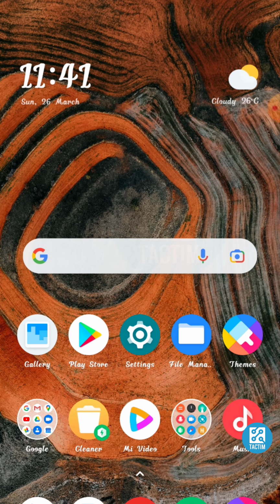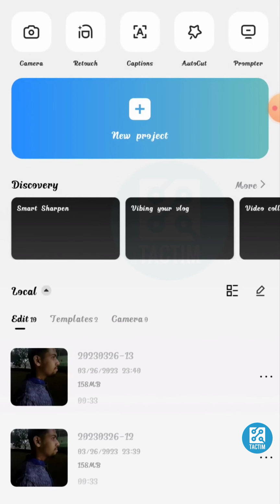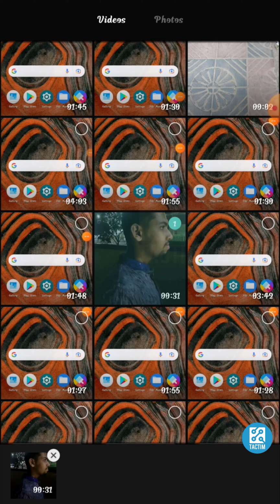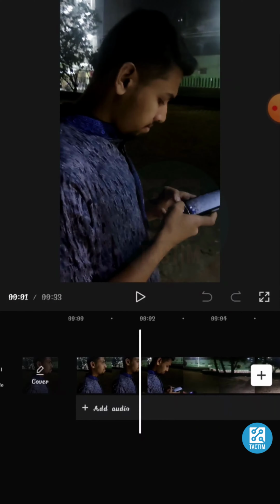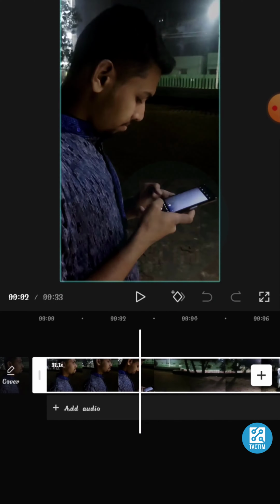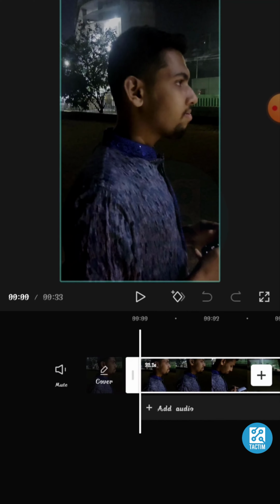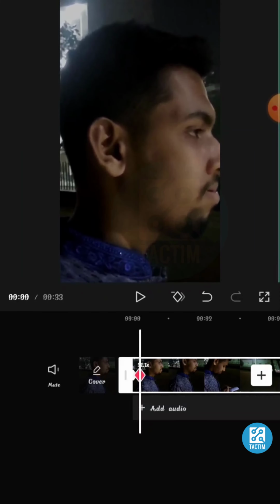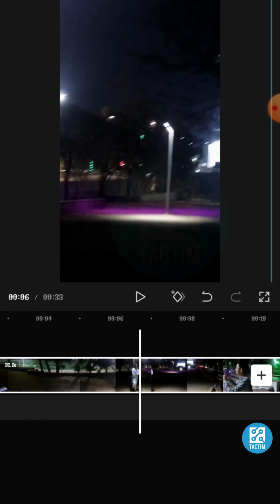How to Zoom in on Capcut - Easy Tutorial for Beginners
If you're new to Capcut and struggling to zoom in on your video footage, you're in the right place! In this video tutorial, we'll show you step-by-step how to zoom in and out on your video clips using Capcut. We'll cover all the basics, including how to select the zoom tool, adjust the zoom level, and create smooth transitions between zoomed-in and zoomed-out footage. By the end of this tutorial, you'll be able to create stunning videos that capture every detail with ease.